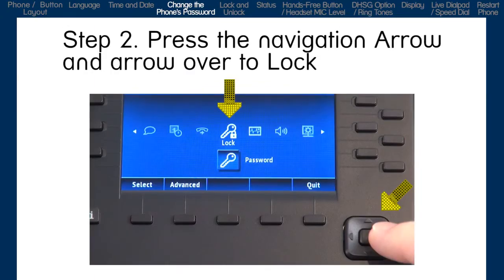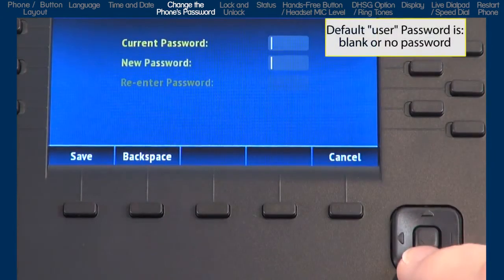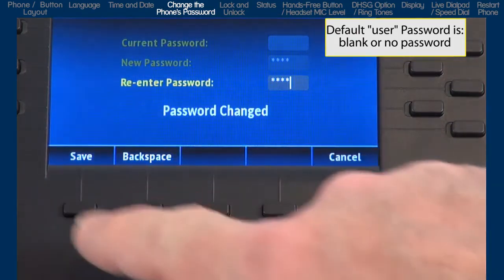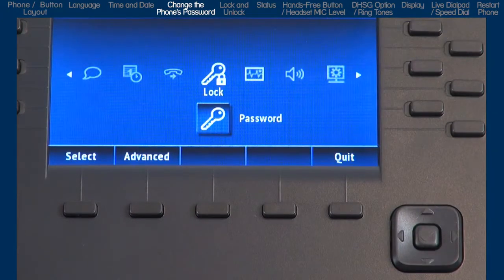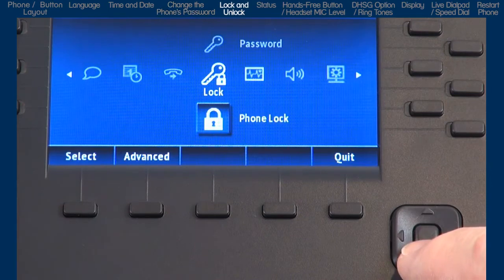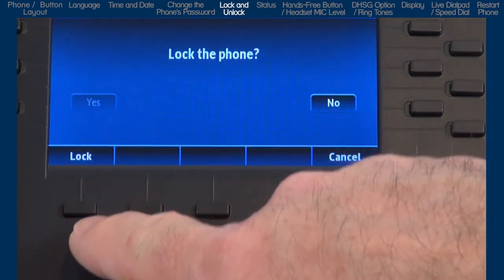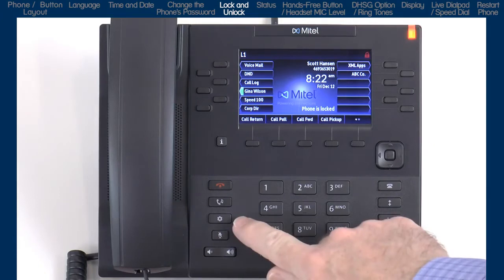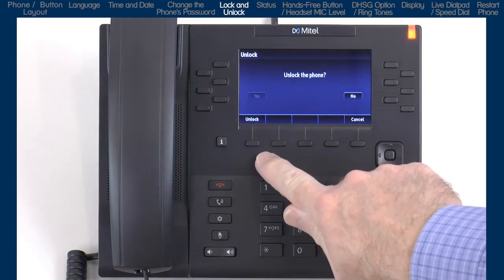Mitel 6869i Phone: Changing Password and Locking and Unlocking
This quick learning video demonstrate how to change and use the phone password to lock and unlock the 6869i phone.